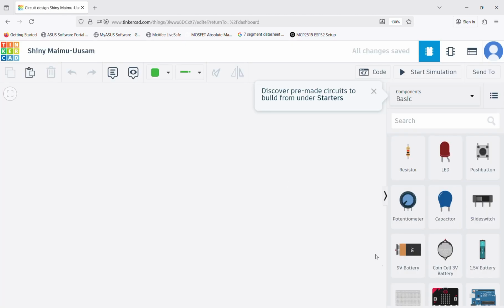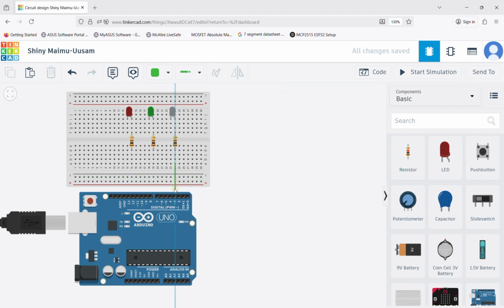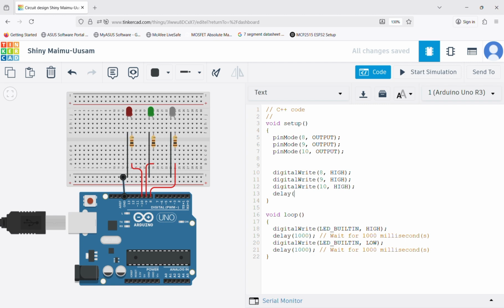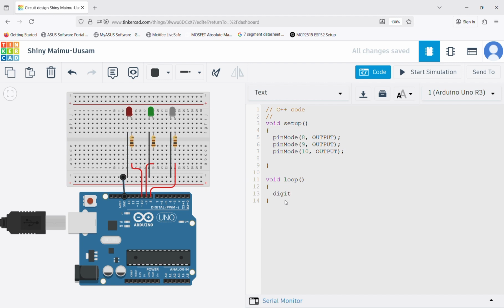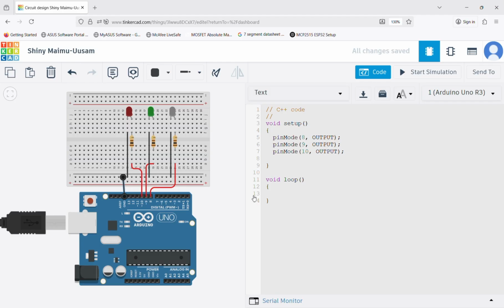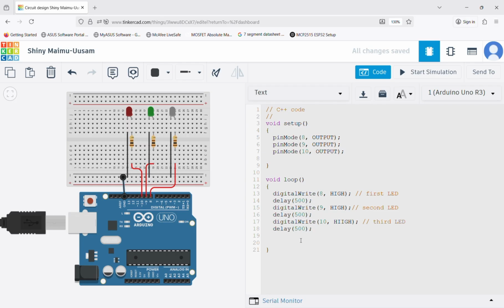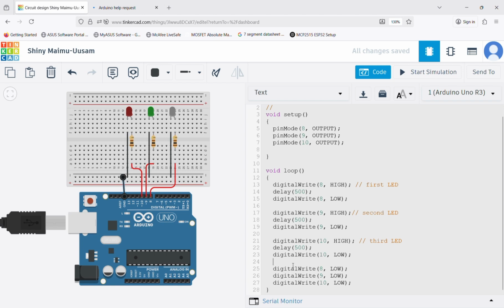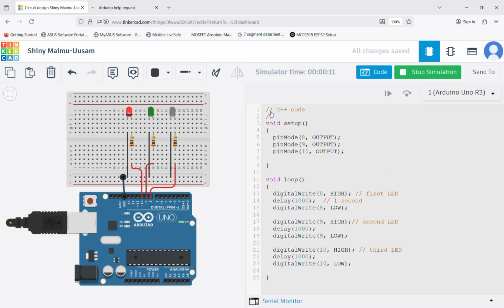Tutorial of Arduino Uno - Part 02 | Blinking simple 3 LED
In this video, we will do the project together and making grow together.